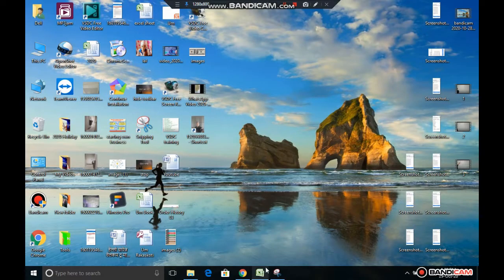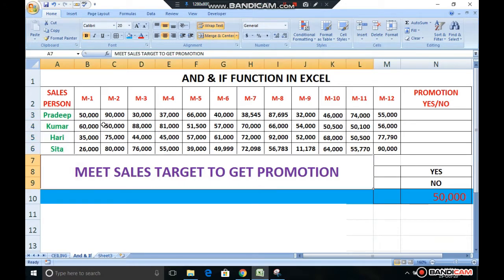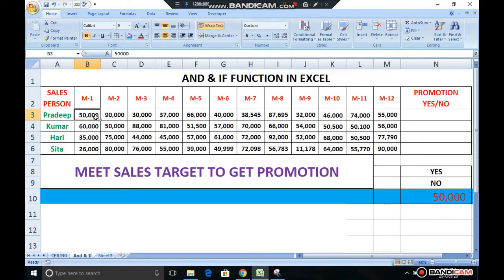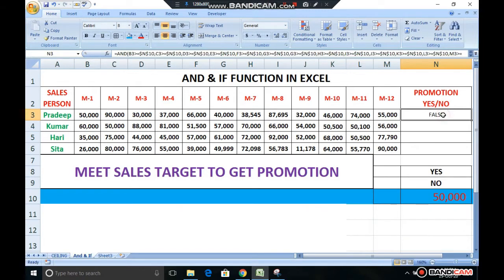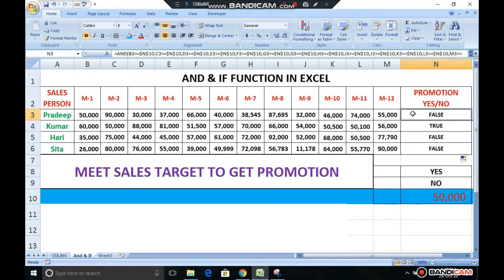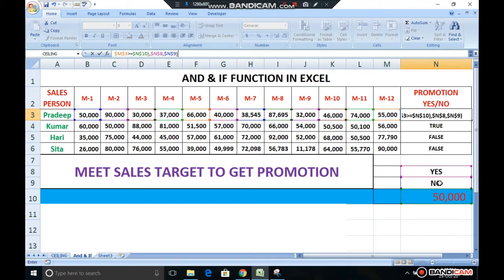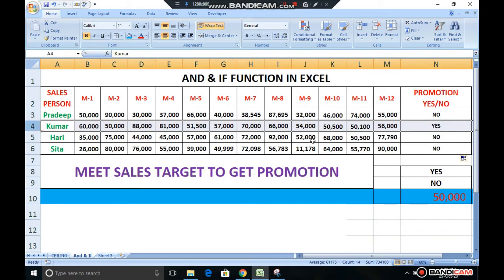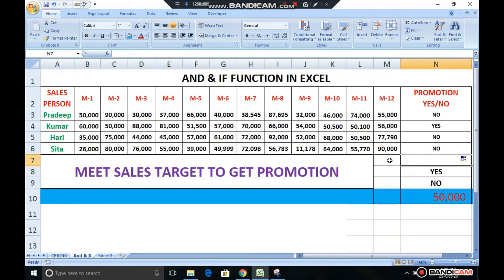AND and IF Function आजै हेर्नुहोस एण्ड र इफ फंक्सनले यसरी काम गर्छन एक्सेल शीट मा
Hello ! I am Um Rakaskoti, welcome to KnowledgeSharing100 YouTube Channel.

AND & IF Functions work in many ways but here i have explained that AND function will identify TRUE or FALSE and IF Function will identify YES or NO. In my KnowledgeSharing100 Channel you can find different explanation in details of Excel function then other how they explain.

Friends you watch videos and if you like do share and if you have queries write in comment box below. I will try to respond your all the questions.